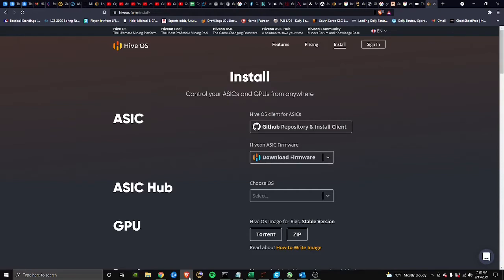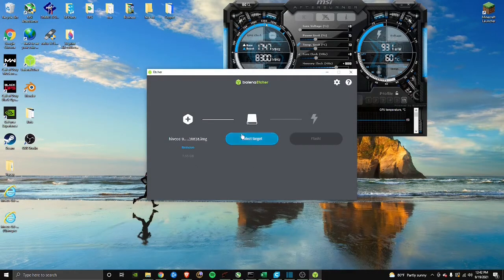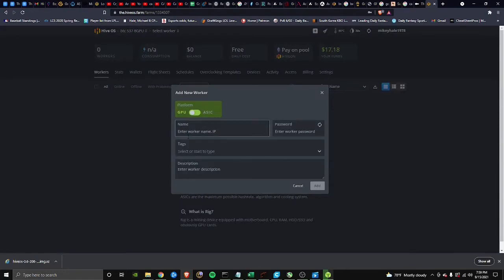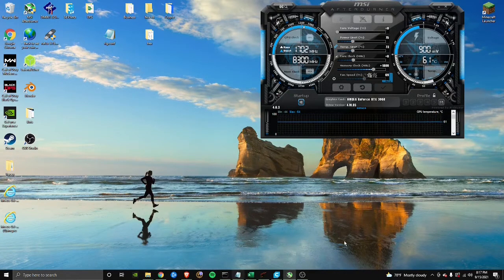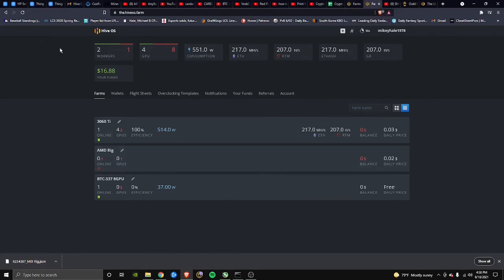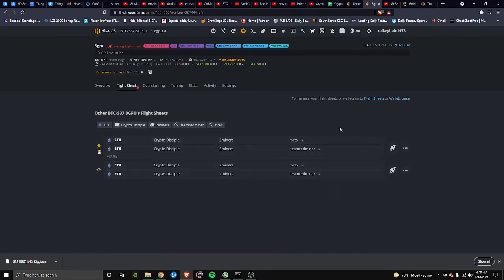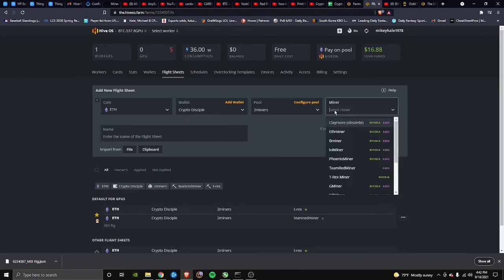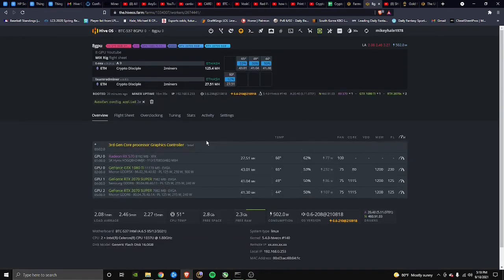How to install Hiveos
How to Install, Setup, and Configure HiveOS.  I've used HiveOS for a while now, and love the stability of the Linux platform.  If you want to escape the hangups that come with Windows, then Hive OS may be worth giving a shot.  GPU Crypto mining rigs can run for months at a time with very little maintenance, which makes our life easier.  If you have any suggestions, leave them in the comments below.

I really hope this video helped you in some small way.

BTC: bc1qu27er92vdrcxxchztj8qnhzld64eanu2gam752
ETH: 0x8D984f8F8d8811b2eE3F699f569F3055afCCDEed
RVN: RLzg2viYAQs23gUFTVJfbnLGcASnF1joD9
ADA:addr1q94y3adh0zr6pc46l9zf3alpdactquzf6d2zf9g8sj2ml6m2fr6mw7y85r3t472ynrm7zmmskpcyn565yj2s0py4hl4sn2uy80
Doge: DEhJEaQe4JNvHZYJujuowvfGjZsCuJck4g